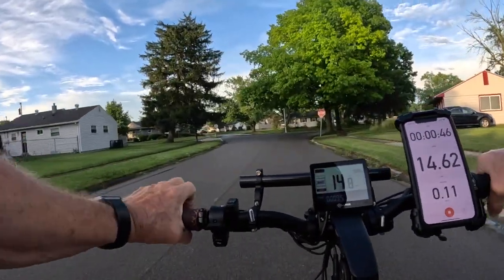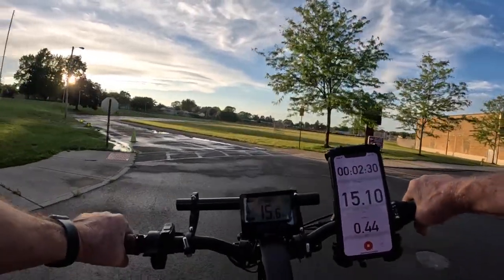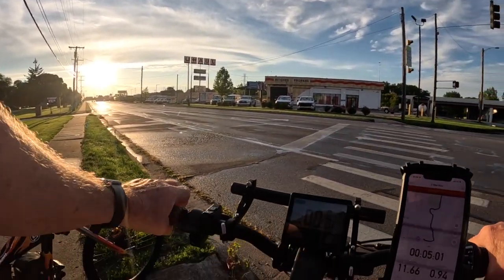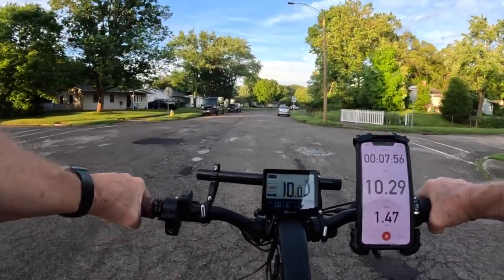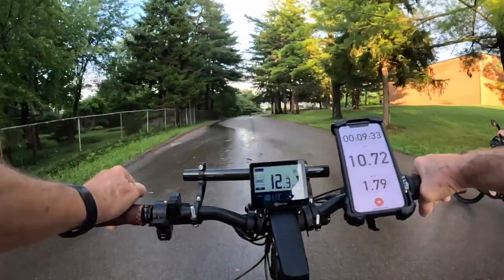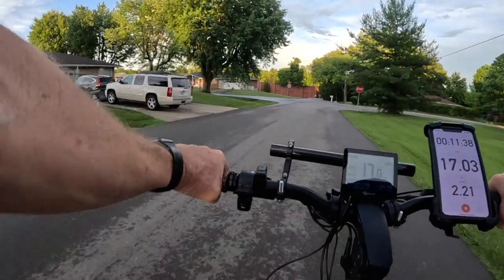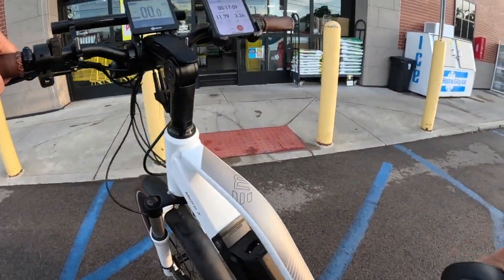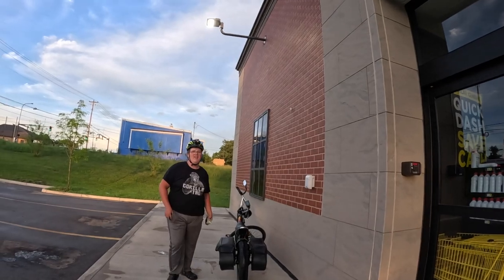Review on the Giddy Up Bike Seat. A bike seat that was designed for a comfortable ride experience.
Senior E Bike Nation reviews E Bikes, E Bike merchandise, including helmets, e bike accessories.

Promotion Code : You Tube 80

Bike light

Bike Mirror

Cup Holder

Phone Holder

Abus Bike Lock

Bike Alarm

Bike battery bags

Giddy Up Bike Seats